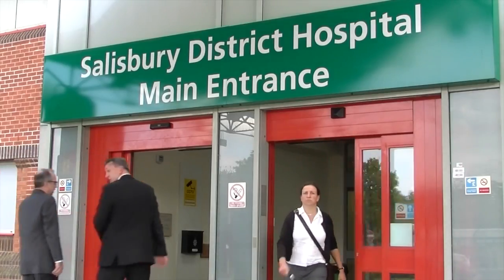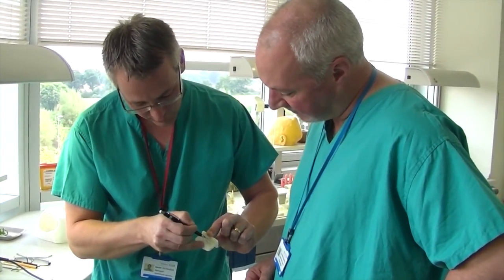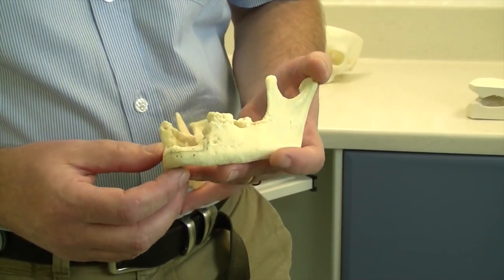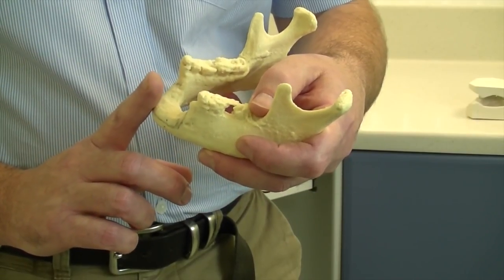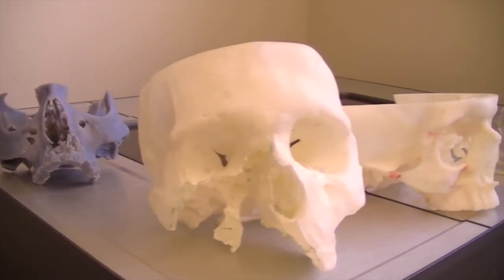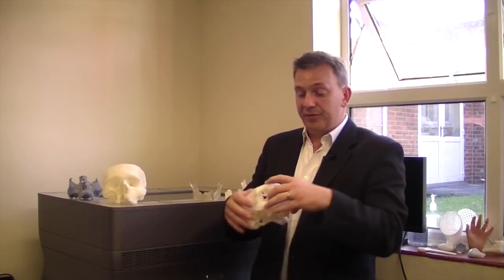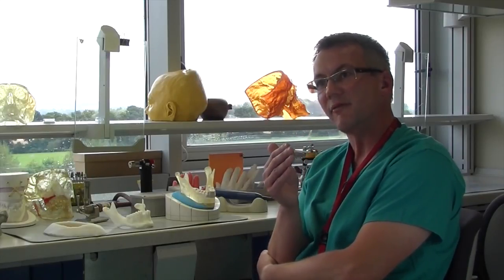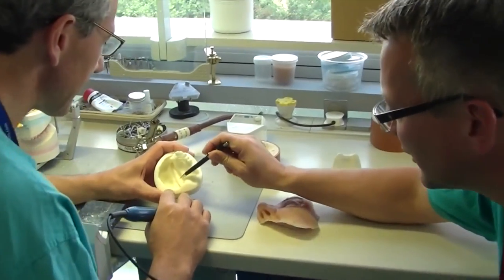Reducing Surgical Time and Cost with Stratasys 3D Printing - Part 1